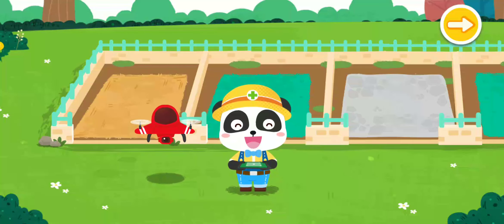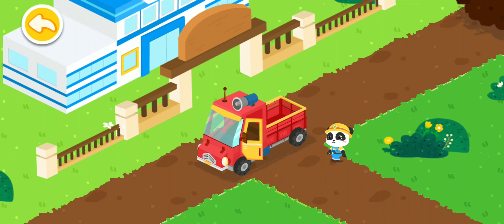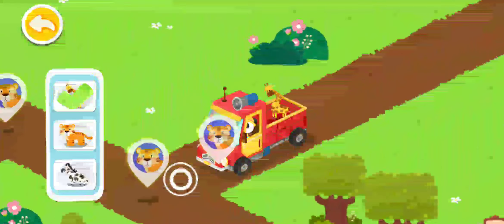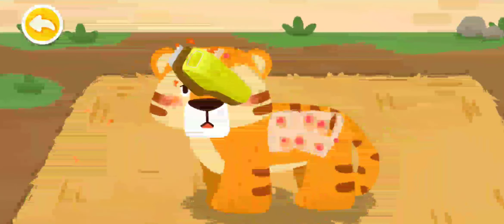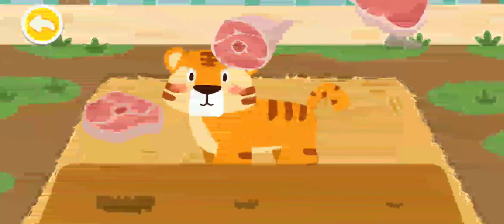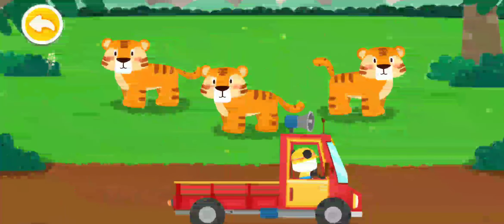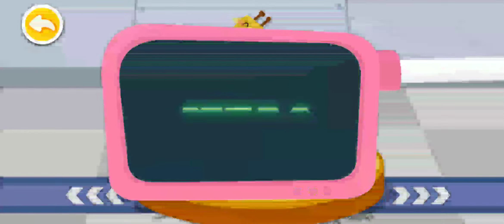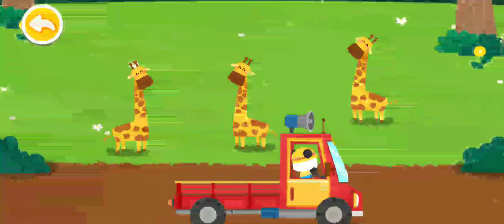Baby Panda World / baby panda care for animals 4l Babay panda / @BabayBus - Kids Songs and Cartoons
Baby Panda World / baby panda care for animals #4 l Babay panda world / Treat Insure Tiger & Monkey

Supermarket, dessert shops, beauty salon, castle,100 areas to be explored!

Baby Panda World is a collection of all the popular apps of BabyBus! All of your favorite content can be found here! Can't wait to explore a world that belongs to you? Let's create your own story!

EXPLORATION OF THE 100 AREAS
There are 100 fun areas in Baby Panda World! You can enjoy shopping in the supermarket or going to the movies. Want to go to the amusement park? Plenty of entertainment facilities are waiting for you!

ROLE PLAY AS YOU DESIRE

If you like dressing up, turn into a stylist and create stylish looks for your princess or pet. Do you fancy farm life? Raise farm animals, and plant fruits and vegetables. Become a super farmer!

Little adventurer, are you ready? Go through the jungles and fight against witches; out to the sea and beat the pirates. Embark on a journey of adventure at Baby Panda World!

FEATURES:
- This APP features more than 80 popular BabyBus products.
- Play with popular BabyBus characters and create your own story.
- 100 areas to be explored: kindergarten, town, jewelry store, dream castle, dinosaur world, enchanted forest, and more.
- Play different roles: astronaut, archaeologist, athlete, little captain, convenience store manager, little painter, and more.
- New fun contents available every week.